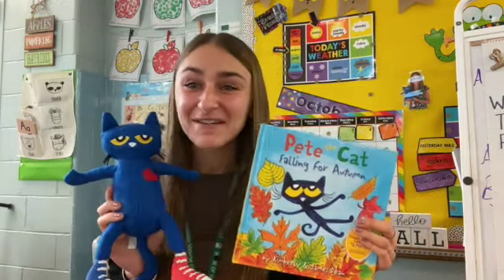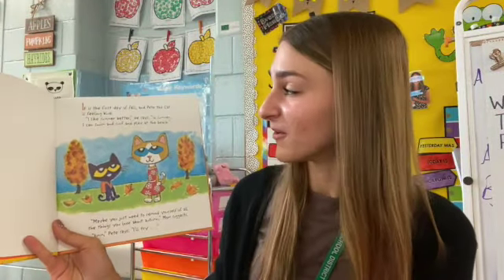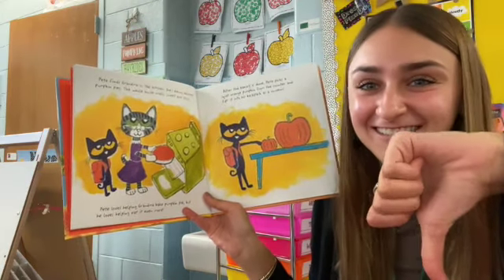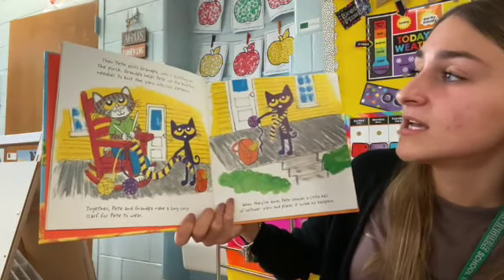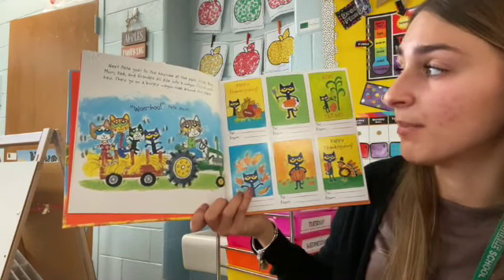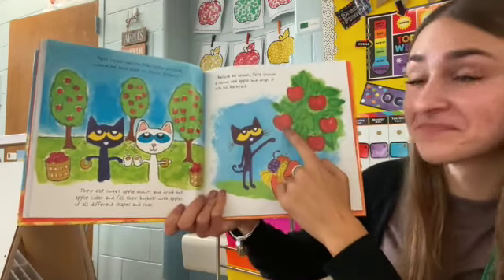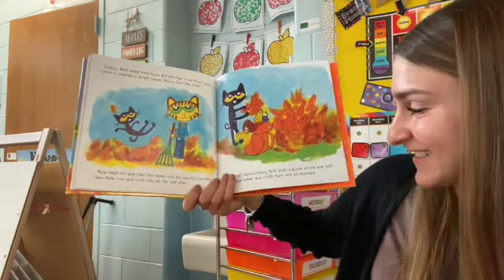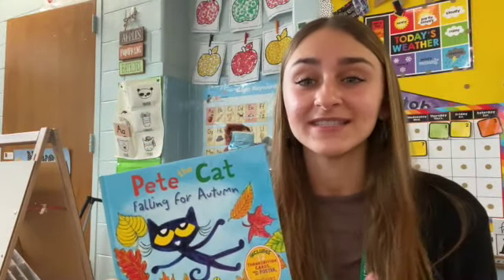Pete the Cat Falling for Autumn!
This video is about Pete the Cat Falling for Autumn!